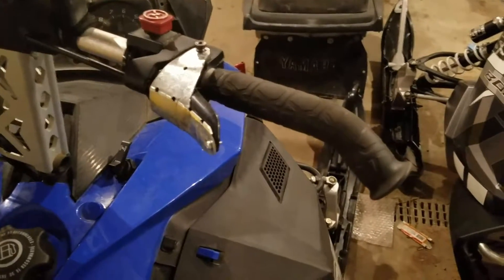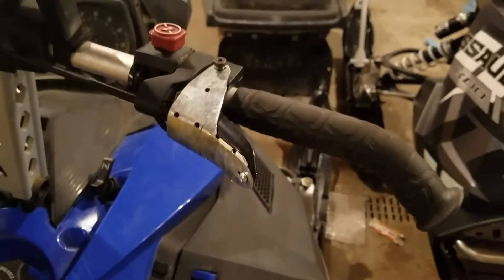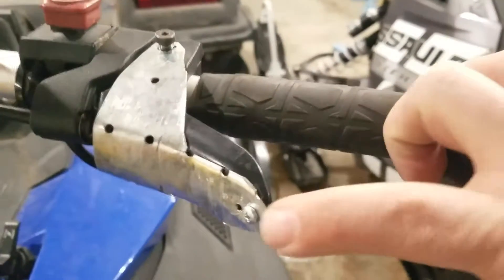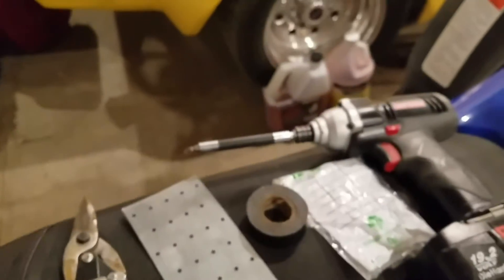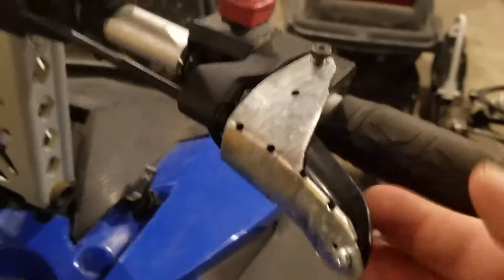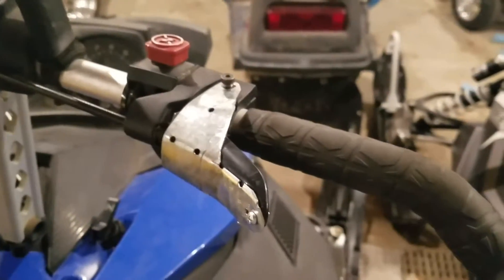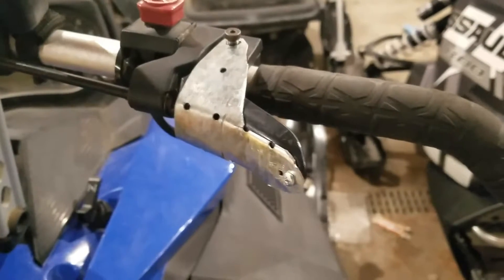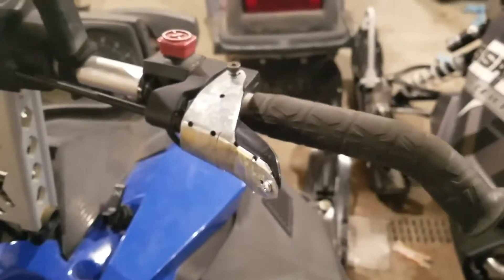FAST & EASY!! Homemade throttle to get you out of a bind!